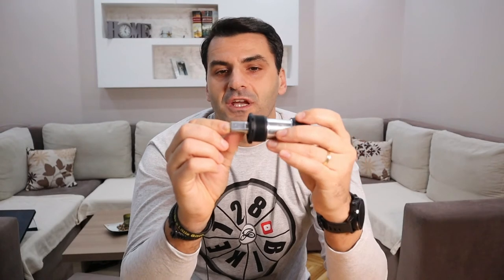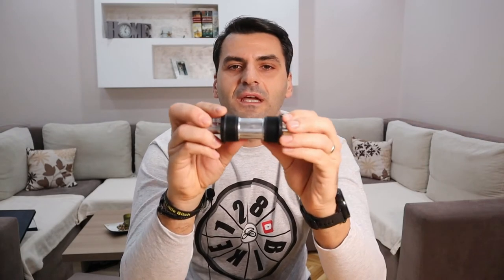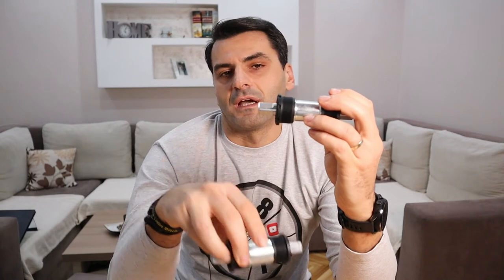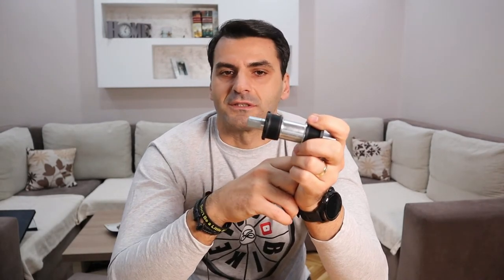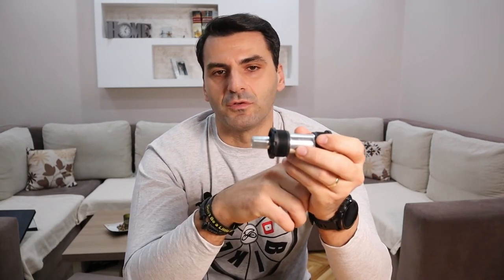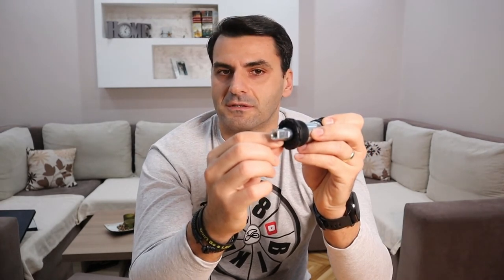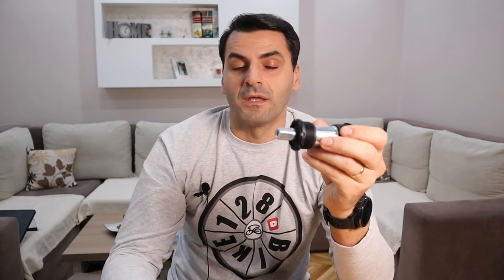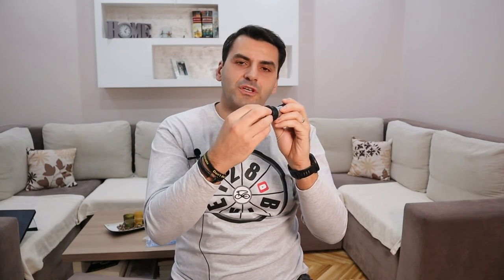JIVE AND TANGO FROM THUN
Short video about premium bottom brackets from Alfred Thun Gmbh